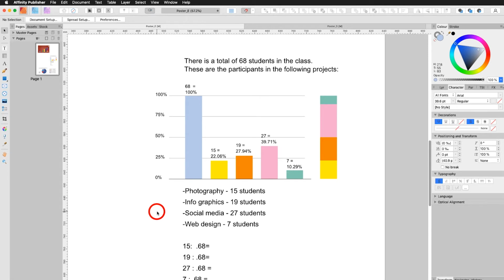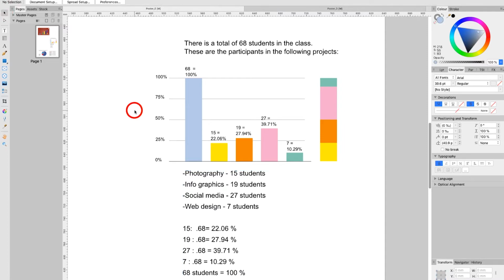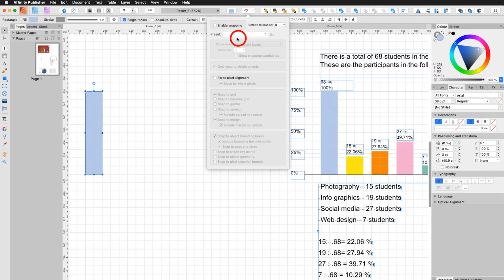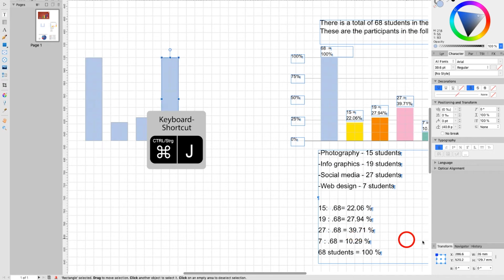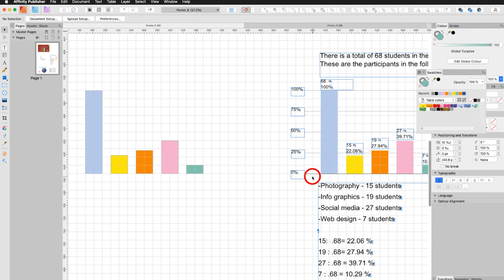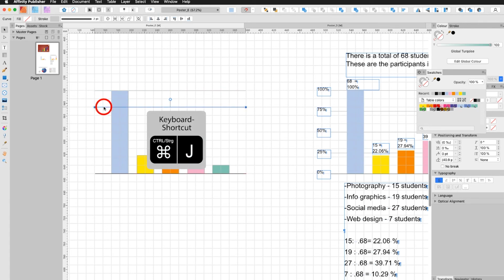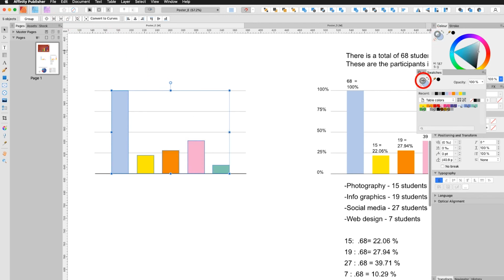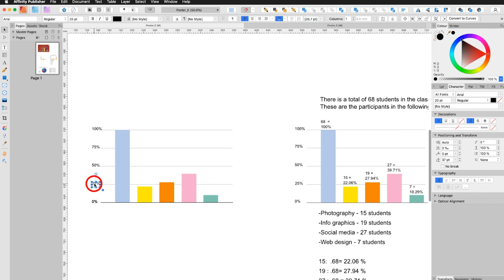Affinity PUBLISHER bar chart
How to create Pie Charts with Affinity Publisher & Designer